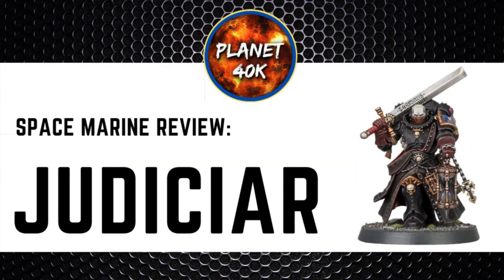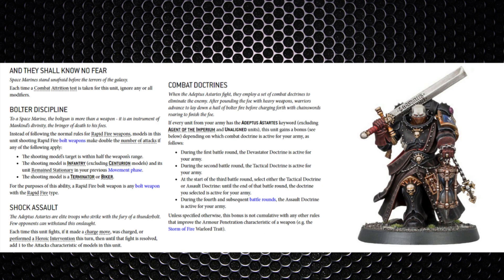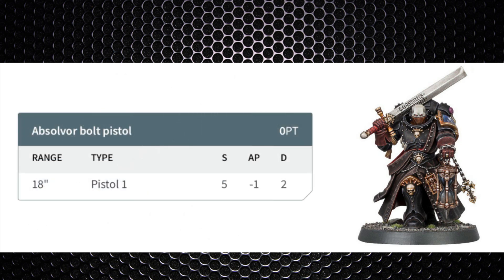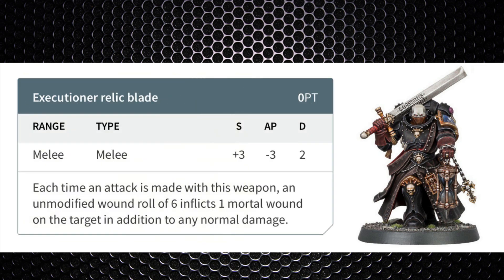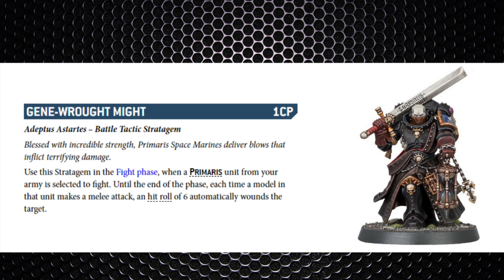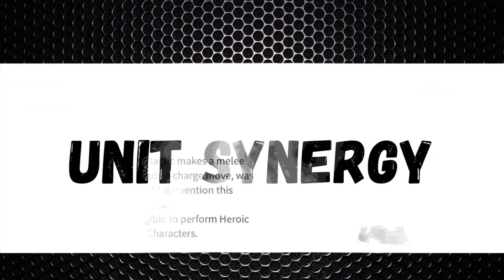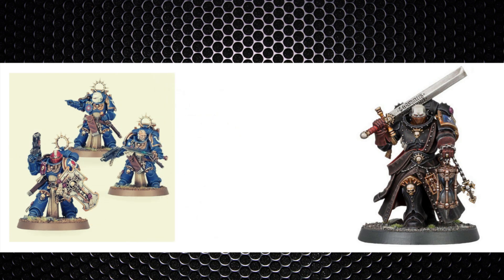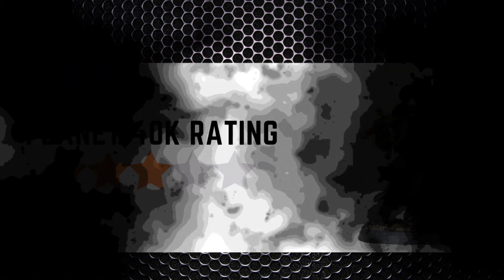Judiciar - Space Marine Review / Tactics - 9th Edition - Warhammer 40k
Time Stamps
0:00 Intro
0:34 Datasheet
1:26 Abilities
2:28 Wargear
5:18 Stratagems
6:06 Chapters / Synergy
7:55 Tactics
8:59 Summary
9:31 Rating